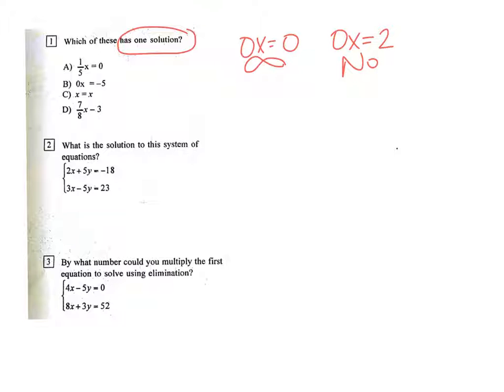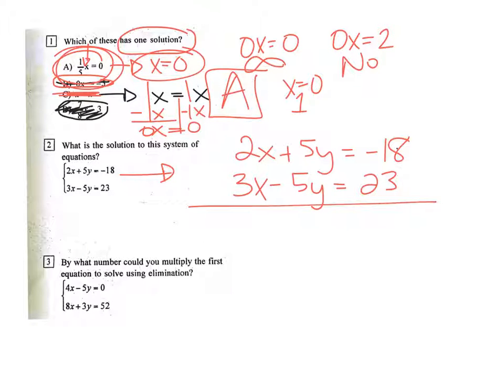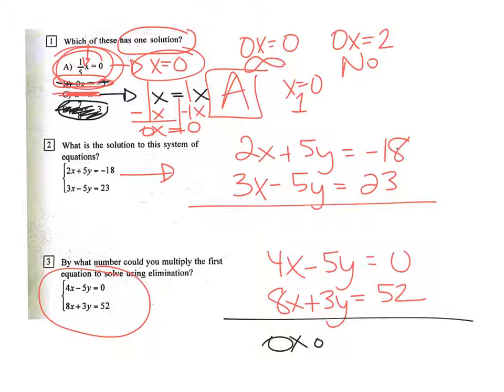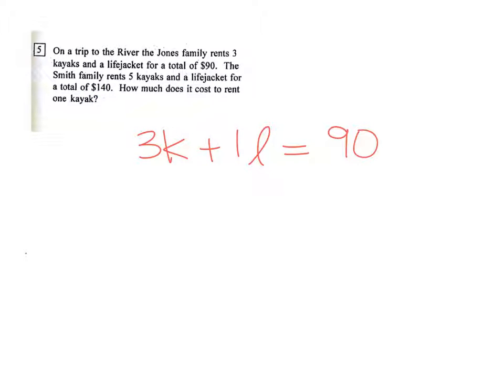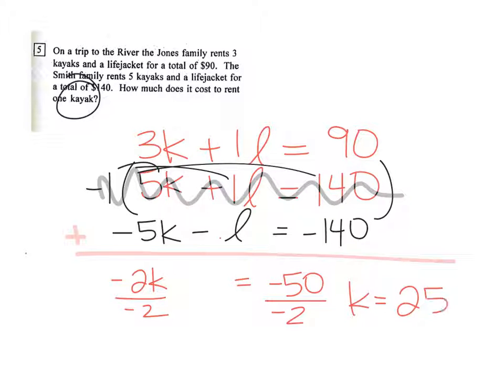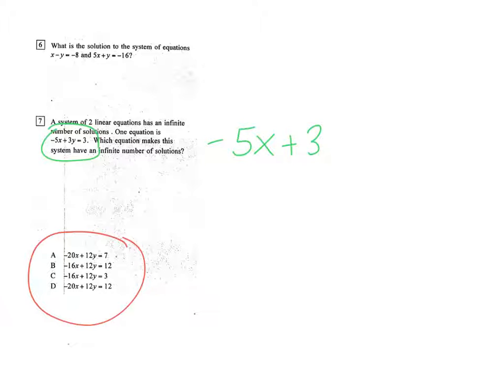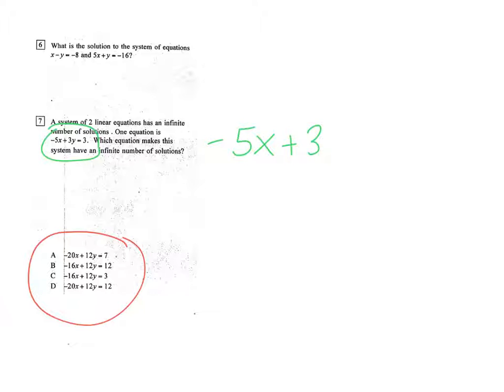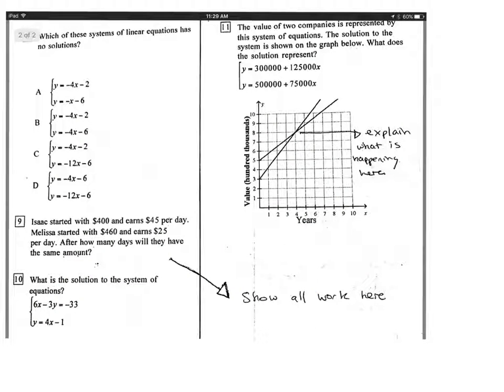Benchmark Study Guide 1